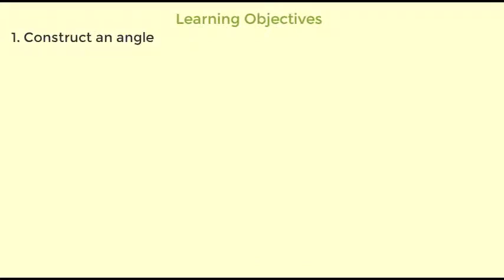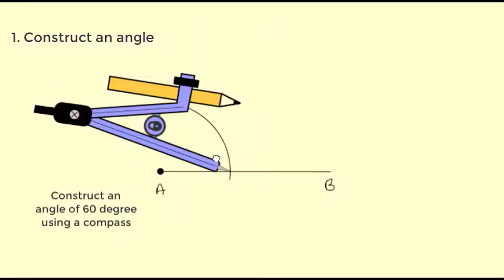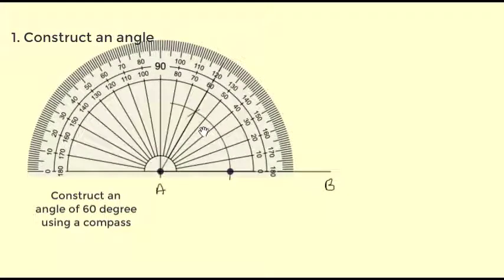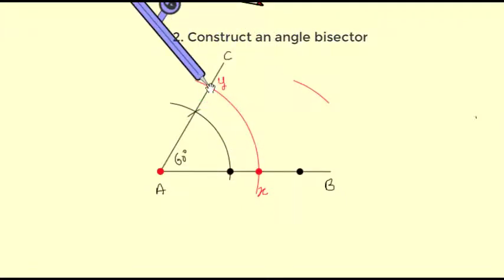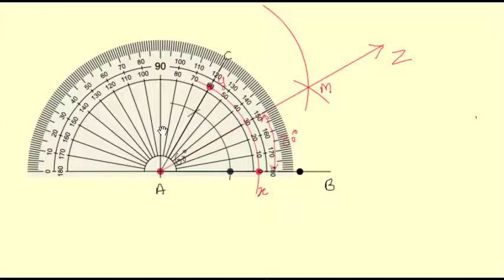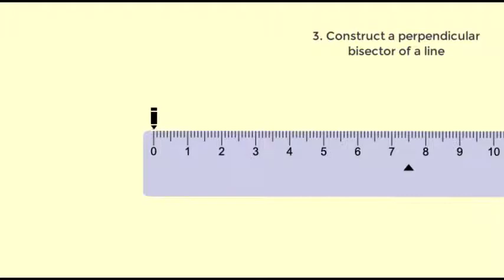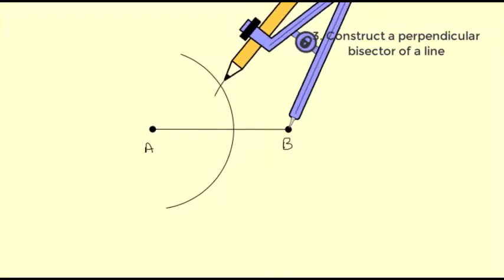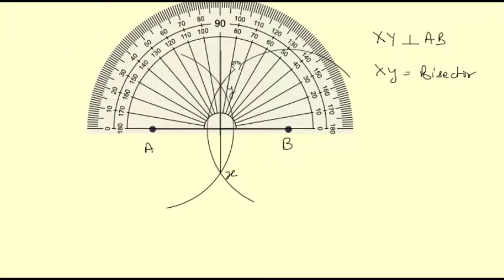Constructing Lines, Segments and Angles Class 9 | Class9maths | KAPDEC